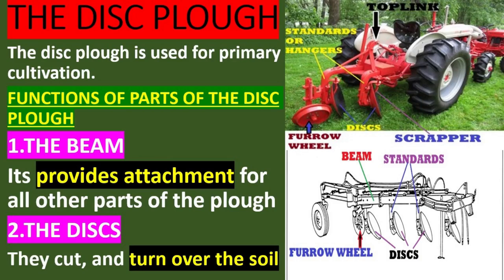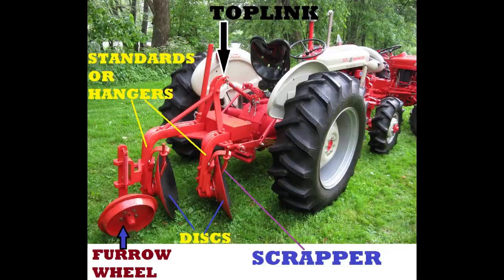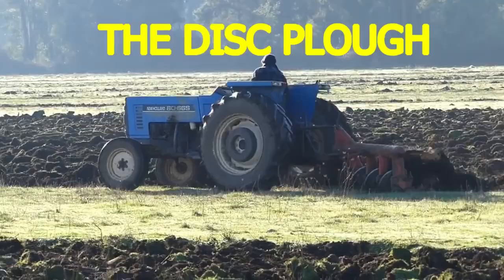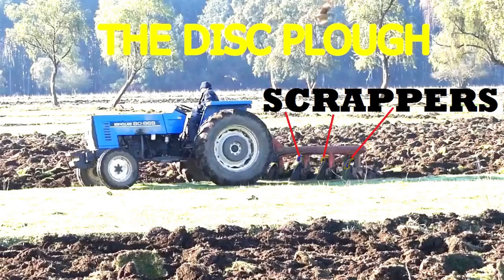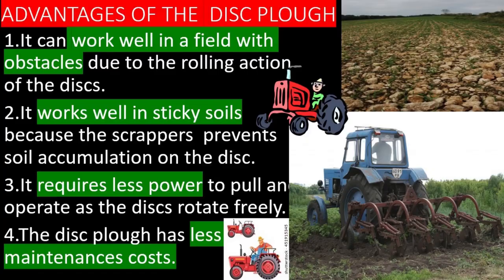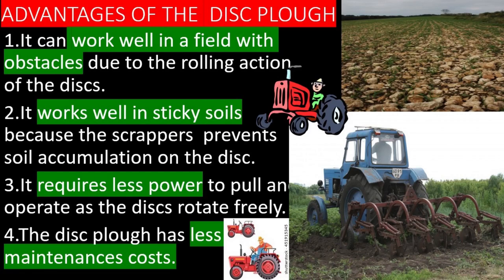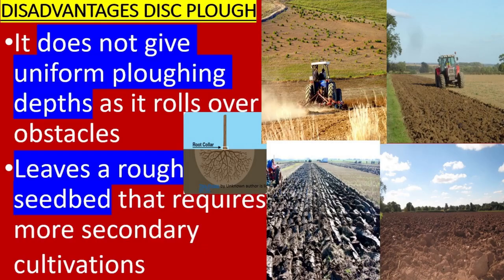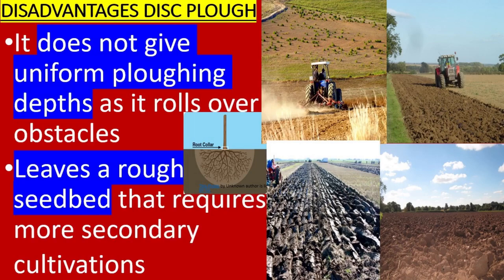Disc Plough Parts and Functions.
Function of the parts of the Disc Plough. Advantages and Disadvantages of the Disc plough.